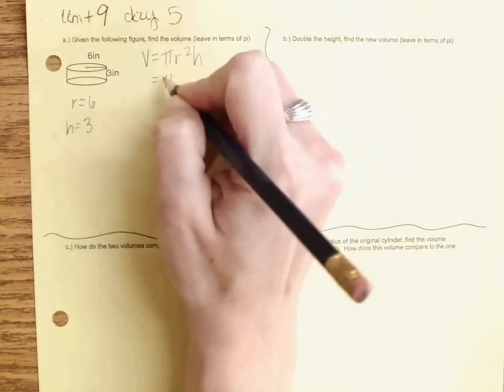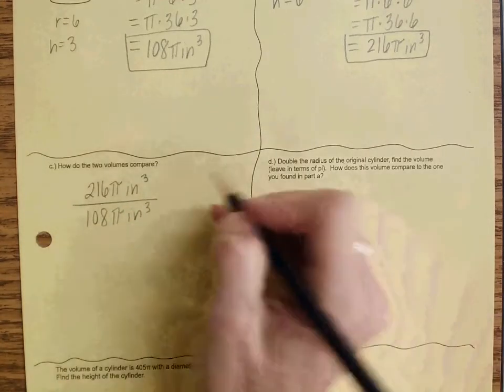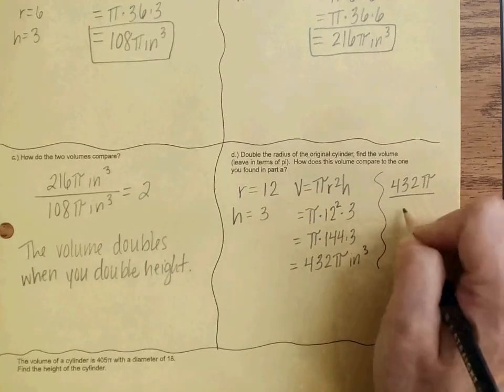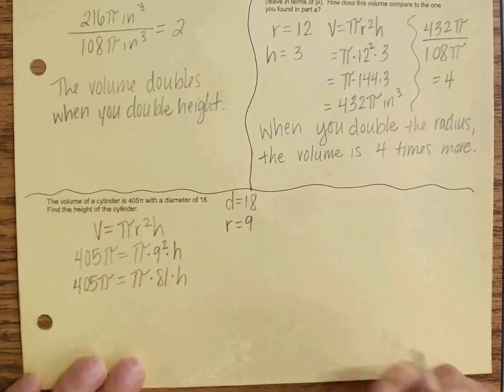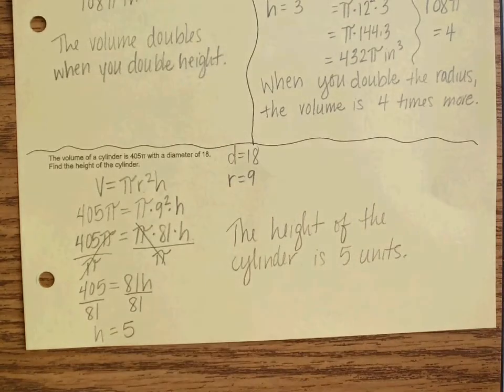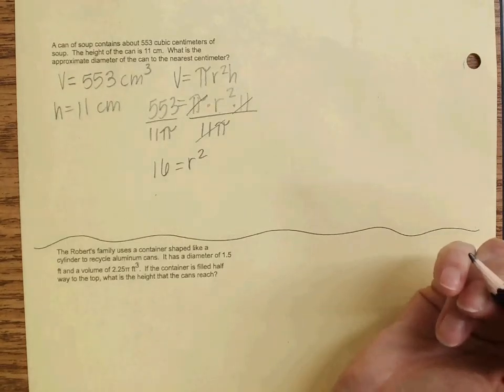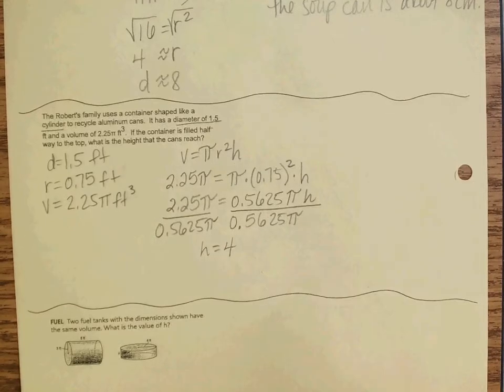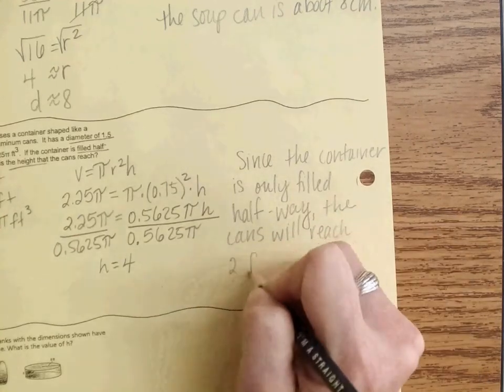05 Finding Volume